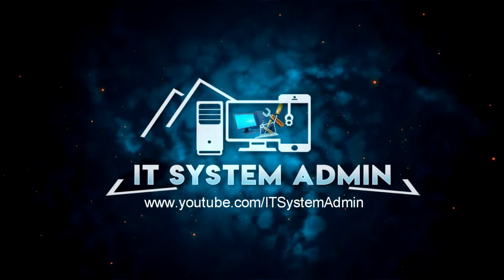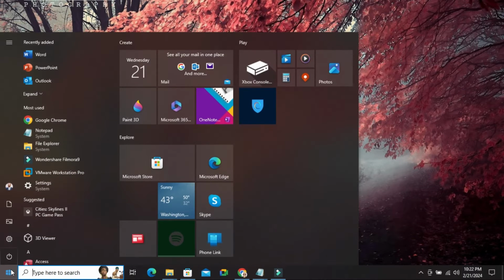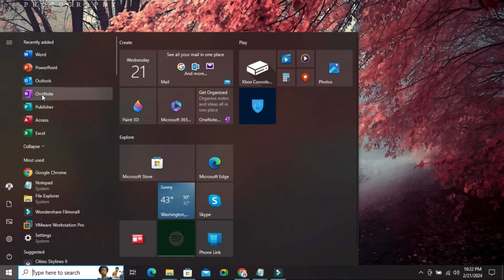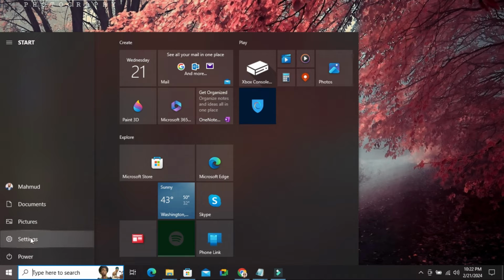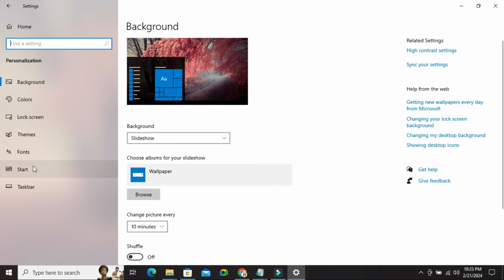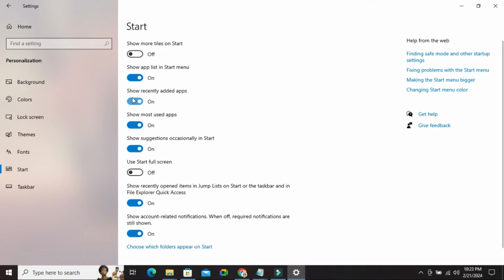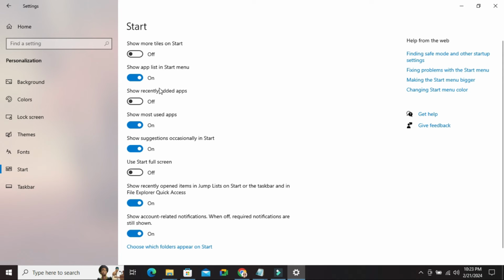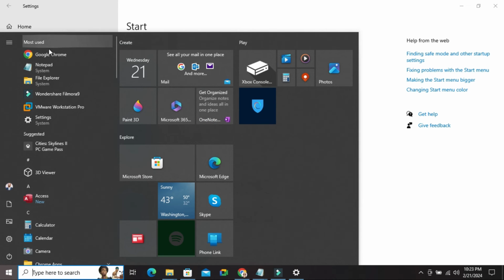How to Hide Recently Added Apps In Start Menu On Windows 10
Learn How to Hide Recently Added Apps In Start Menu On Windows 10 or windows 10 start menu or windows start menu and start menu windows 10 and windows 10 tutorial or how to switch back to windows 10 start menu in windows 11